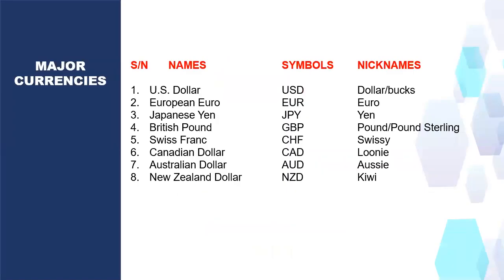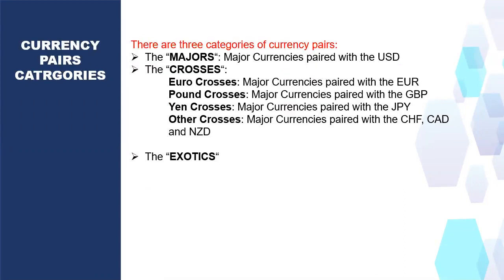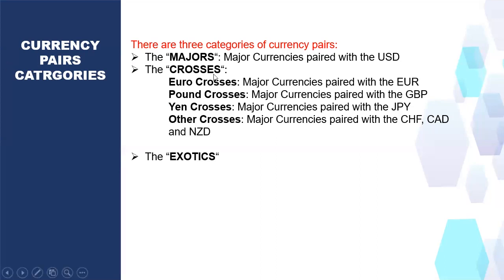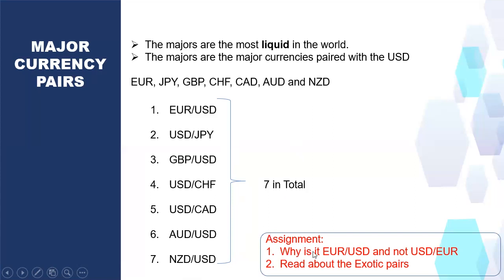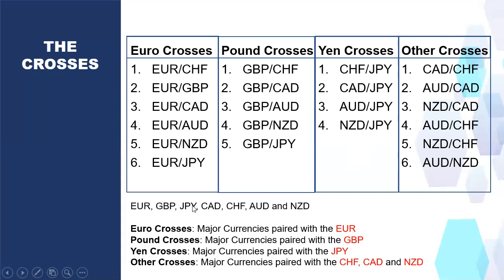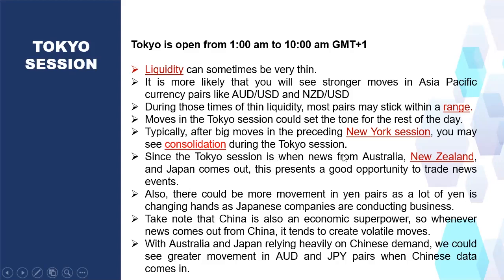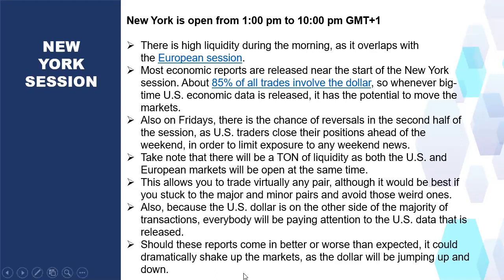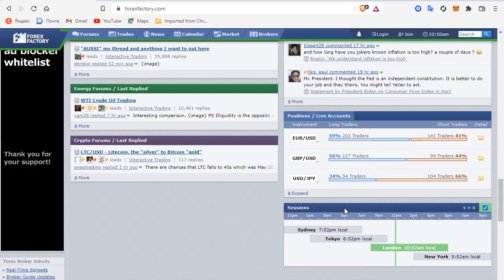How to trade Forex | Basic Lesson 2: Forex Market Sessions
In this forex trading class you will learn the following:
1. Major Currency Pairs Categories
2. The Crosses
3. Forex Market Sessions